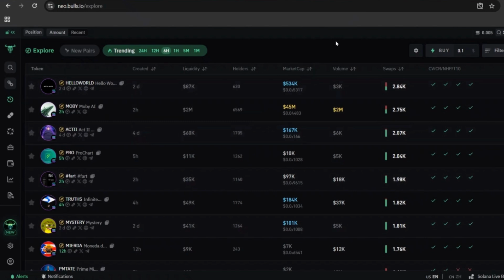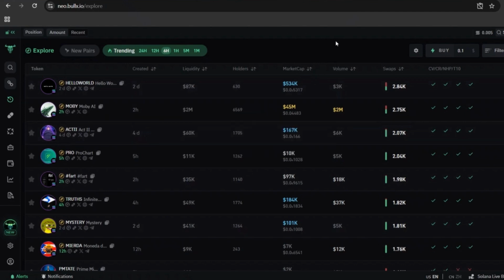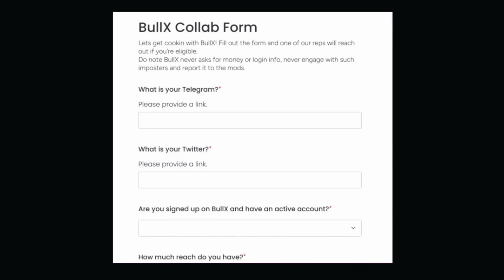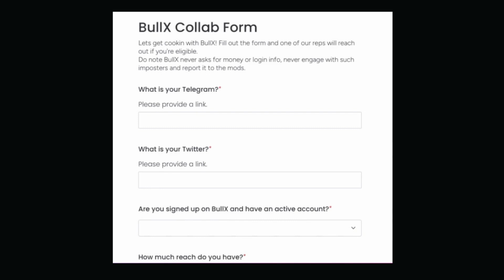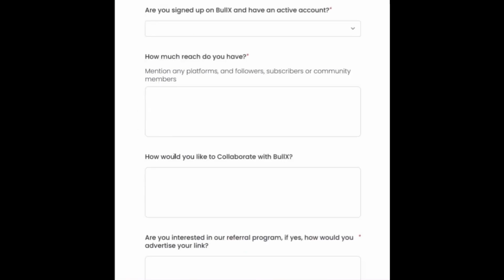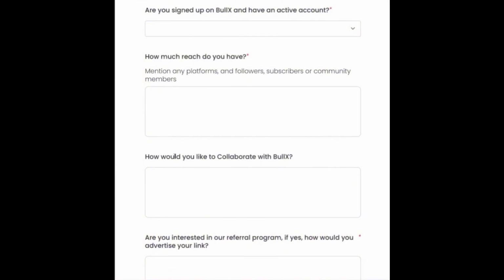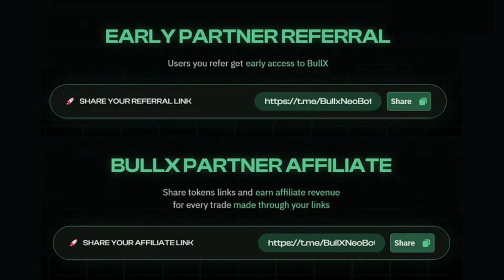How To Get Bullx Neo Referral Code (2026)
Discover how to get your Bullx Neo referral code and share it with others to enjoy rewards. Follow this quick guide to find your code easily.

Timestamps:
00:00 Introduction
00:18 How to Get Your Referral Code

BullxNeo ReferralCode CryptoRewards2026 🚨 CLAIM YOUR FREE TRANSFER UP TO $600 NOW! 🚨